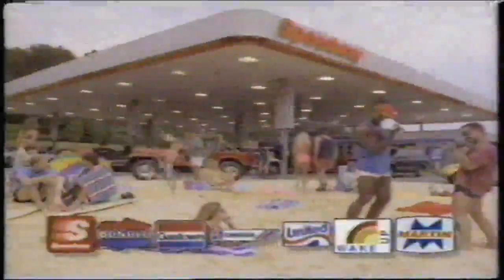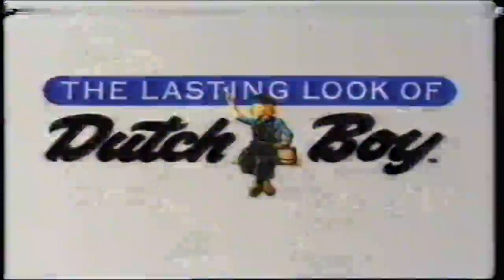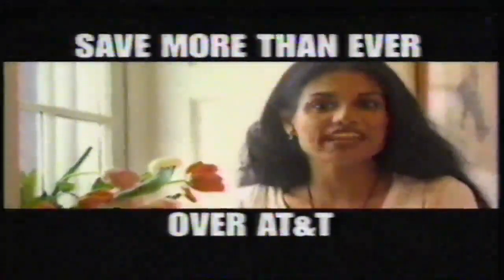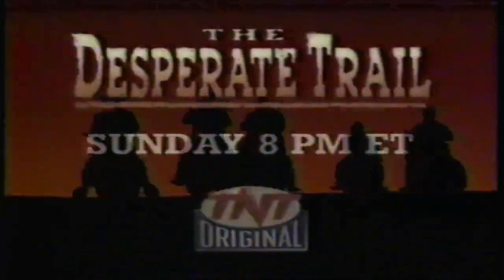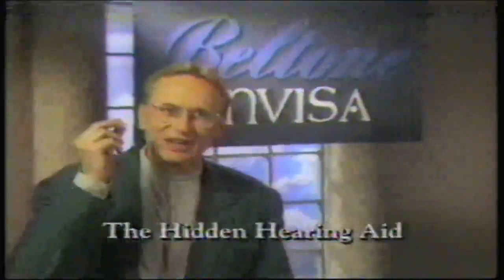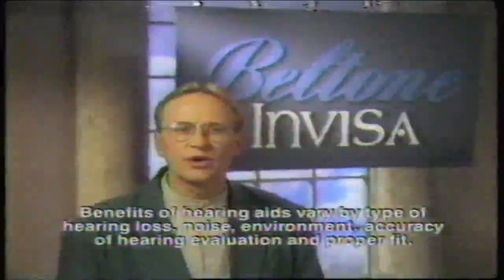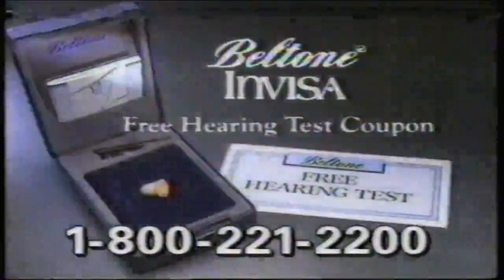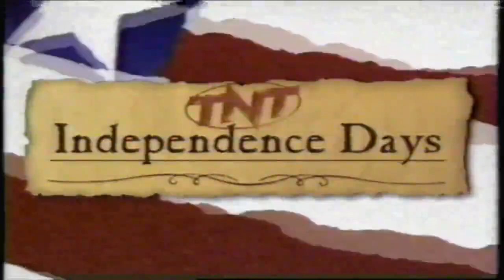TV Commercials TNT 90s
Commercial Break from TNT sometime in the 90s.